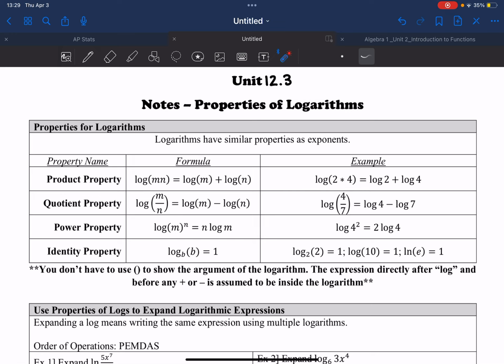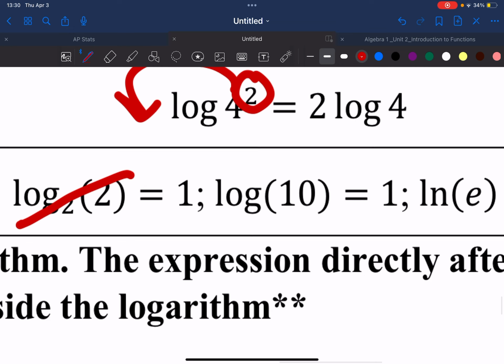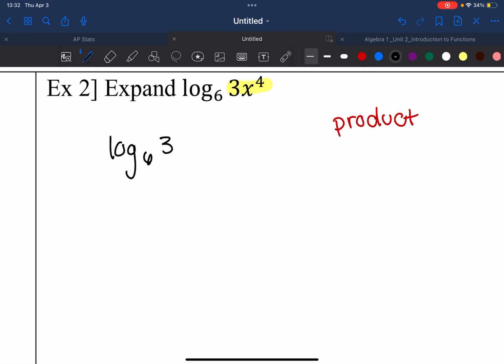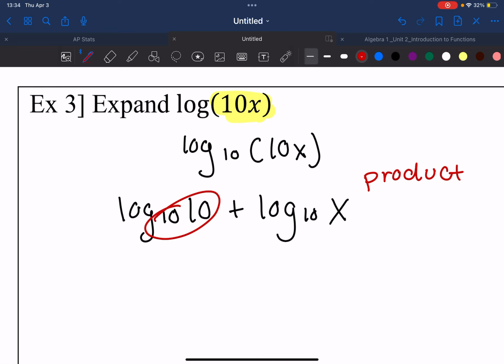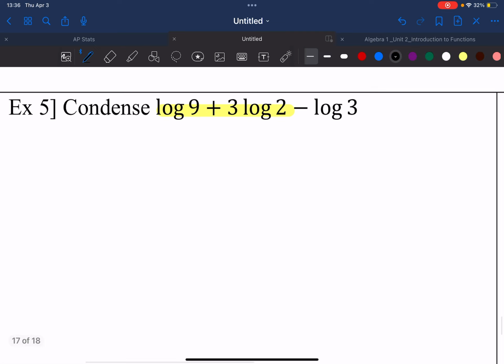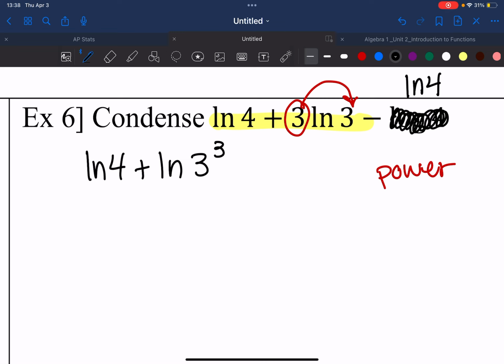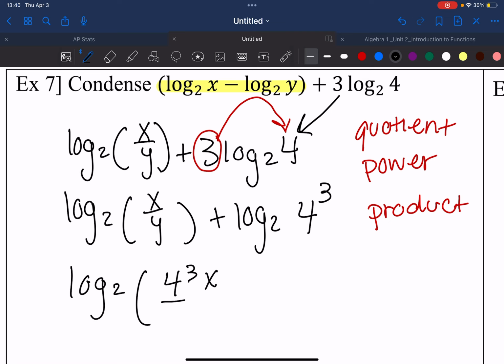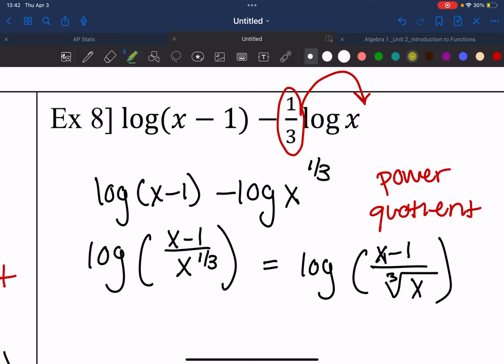Properties of Logarithms